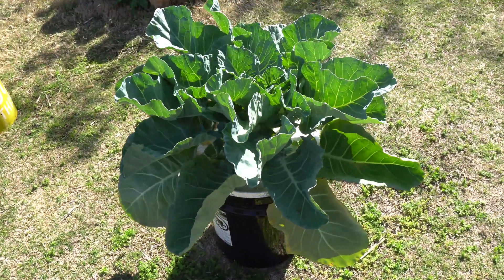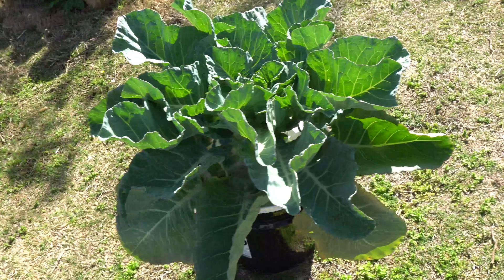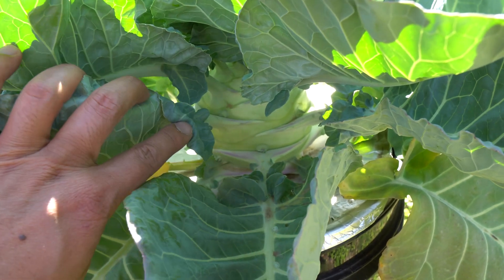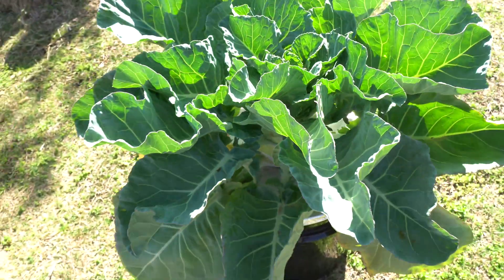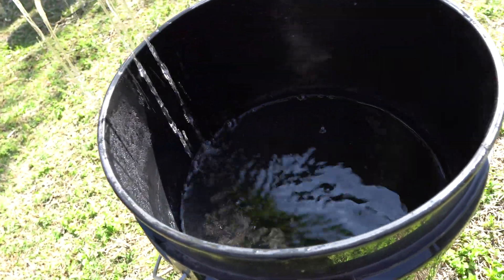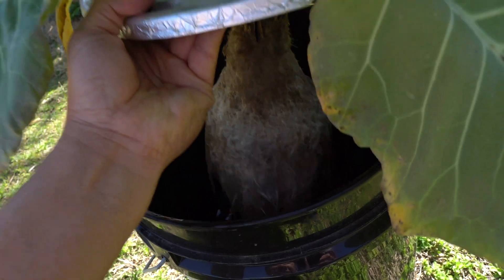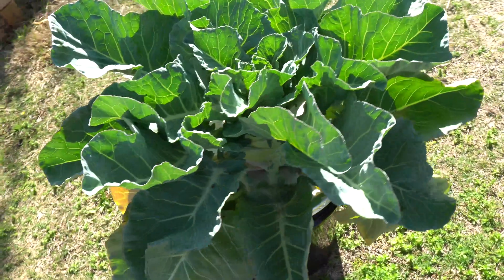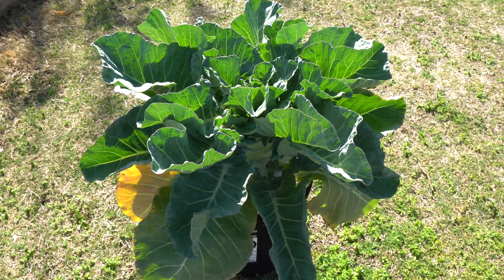Soil Vs Hydroponic Experiment with Giant Kohlrabi Part 02